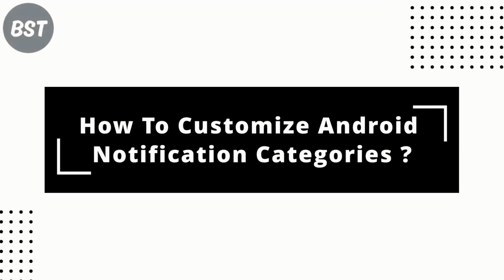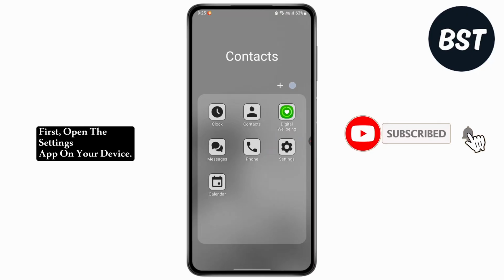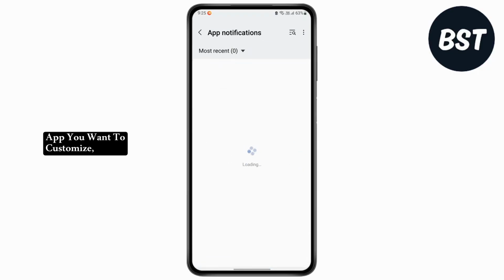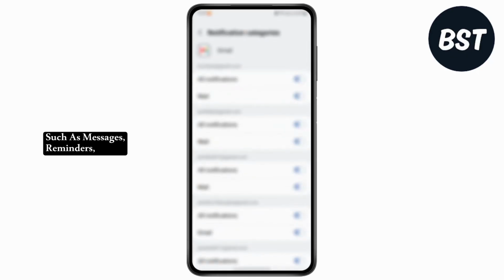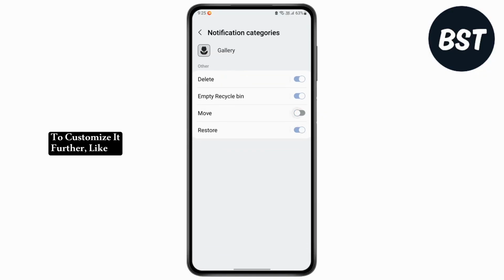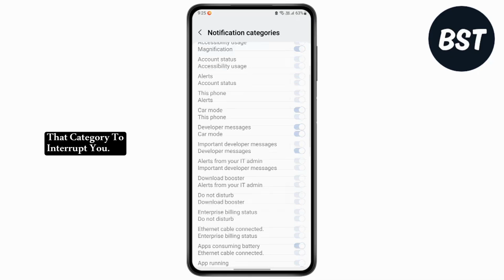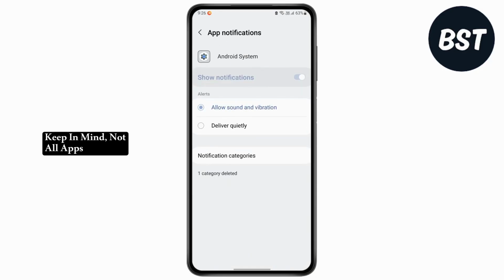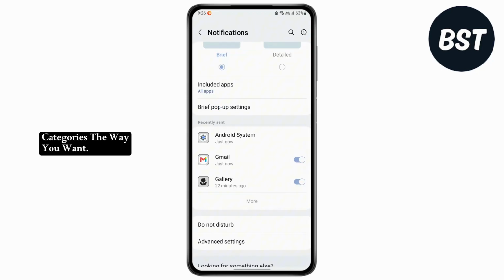How To Customize Android Notification Categories ?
Hello Guys,

How To Customize Android Notification Categories ?: Welcome to our step-by-step guide on "How To Customize Android Notification Categories!" If you want more control over which notifications you receive from your apps, this video is for you. In this tutorial, we'll show you how to customize Android notification categories, manage notification settings for individual apps, change notification importance, and personalize alerts on your Android phone. Whether you want to reduce distractions or prioritize important notifications, these simple steps will help you customize your Android notification experience.

In this video, we will show:
How to manage notification categories on Android
How to change notification settings for apps
How to customize app notifications on Android
How to control notification importance on Android

What you'll learn:
How do I customize notification categories on Android?
How to manage notification categories for individual apps?
How to change notification importance on Android?
Can I customize different notification types for an app?
How to personalize app notifications on Android?